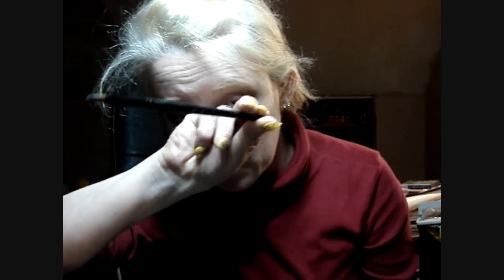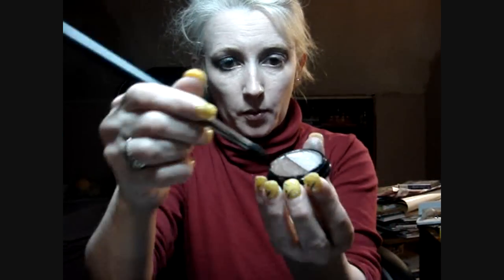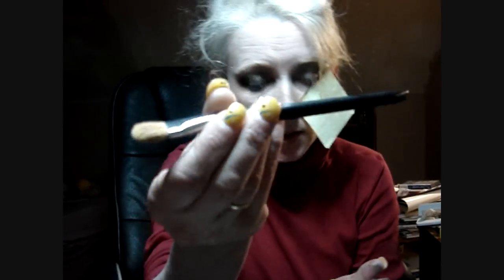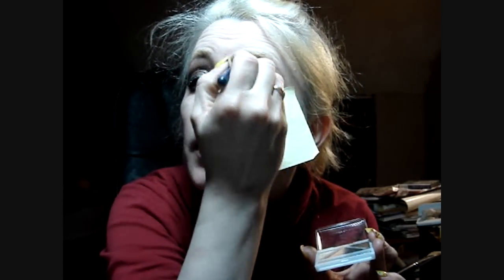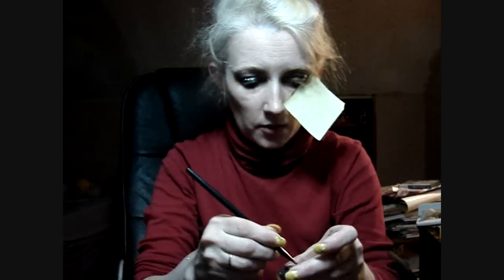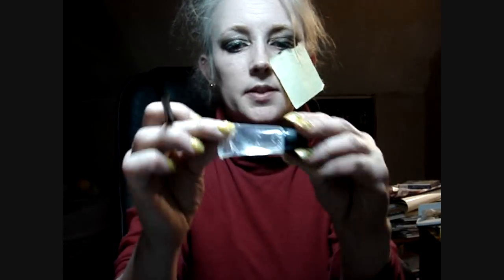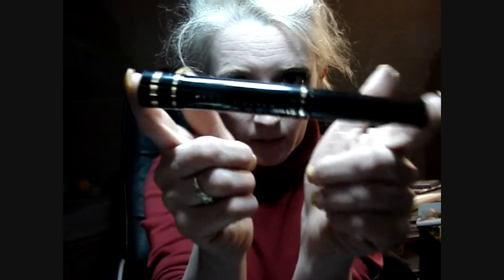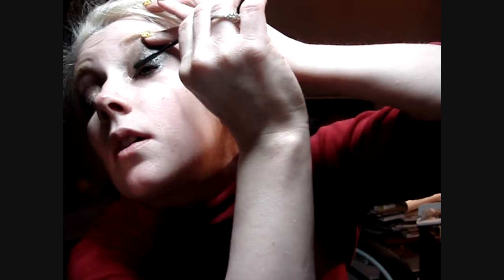$6 Glitter Brown Eye look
A look done for Sephora Junkie

okay after brushes and mascara its way more than $6 but you get the eyedea could've done whole look with just two brushes too the cover girl one and the face secrets one.

Elf products used($1/pc):
Mocha Swirl Due Eyeshadow Cream
Butternut Eyeshadow Quad
Custom Eyes #2509 Dusk
Healthy Glow Bronzing Powder in Luminance

Sally Beauty Products Used:
Sally Girl Sparkle Effects in Pearly White(.99/pc)
Sally Girl Sparkle Effects Gel Adhesive for Glitter(.99/pc)
Face Secrets Concealer Liner Brush

Other Products and Brushes:
Loreal Teloscopic Mascara in Carbon Black $9.99

M.A.C. #252
M.A.C. #226
M.A.C. #217
M.A.C.

Cover Girl Makeup Masters Eyeshadow Brush $3.99